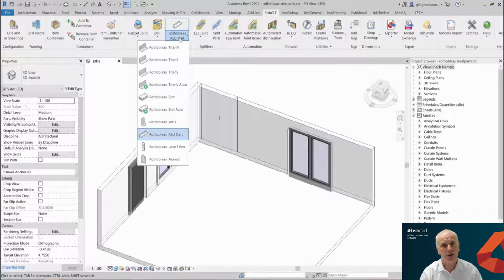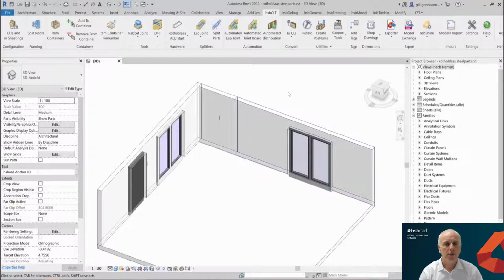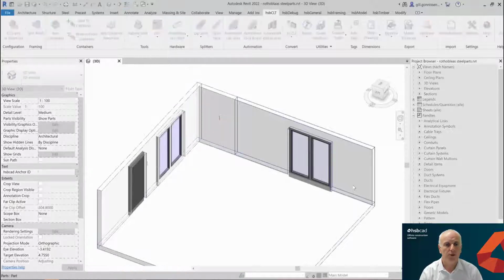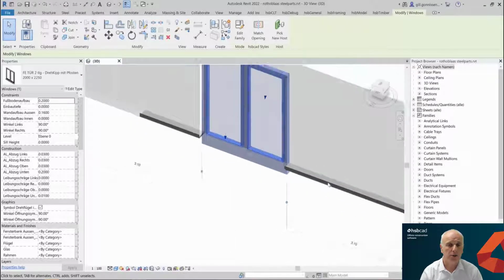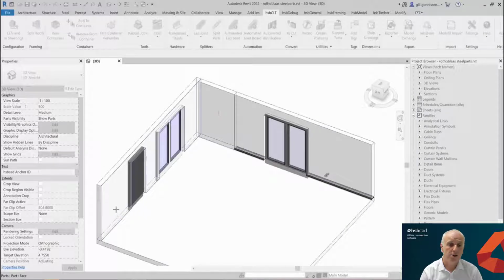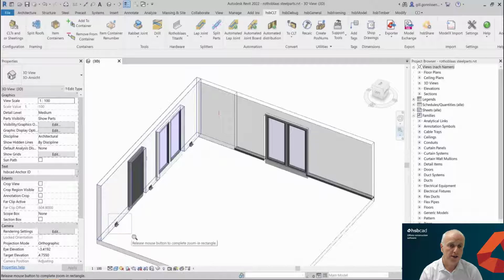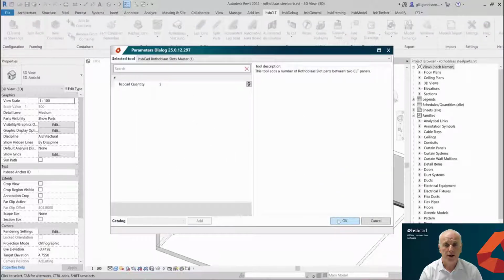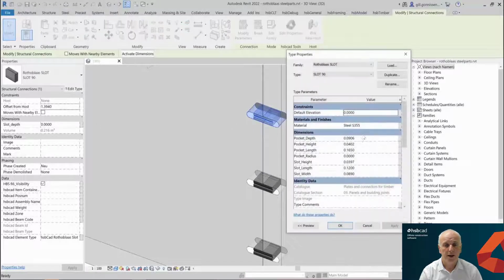hsbDesign for Revit® : Rothoblaas Tools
In this video, you see how our hsbDesign platform enables Revit® families to become smarter. It's possible to create a flawless export from design to manufacture for multiple Rothoblaas tools.

Empower your design process with hsbDesign and complete the workflow between Design, Manufacture, and Assembly (DfMA).